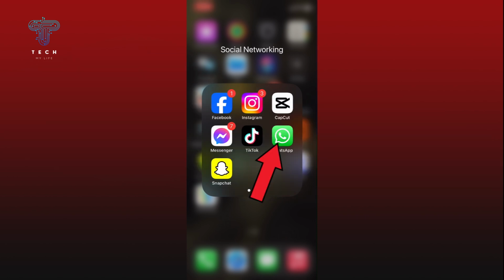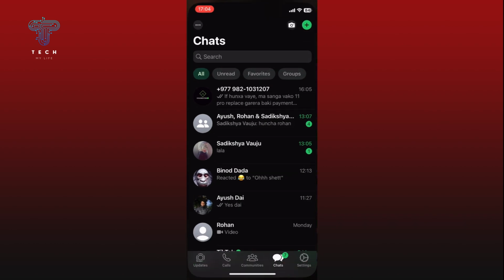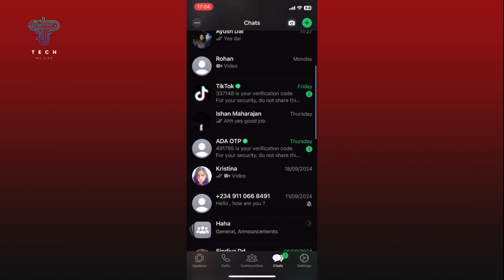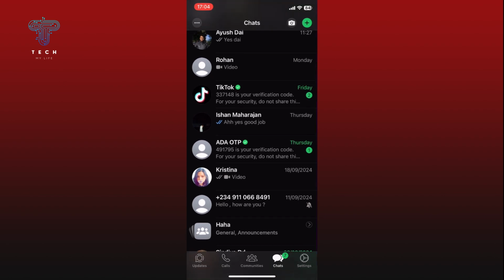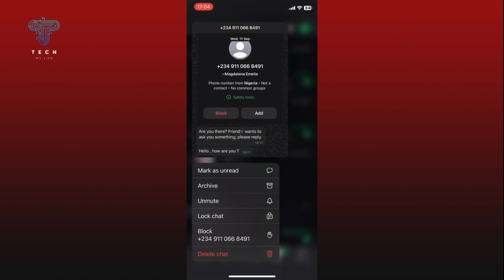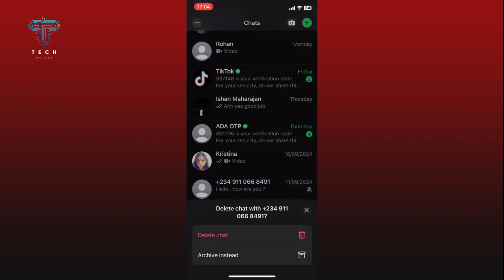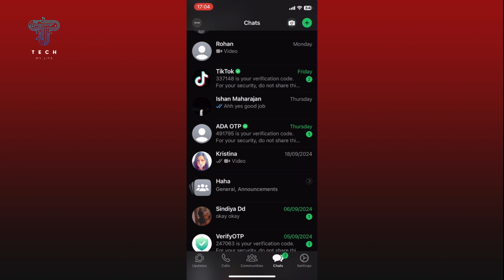How To Delete A Chat On WhatsApp? 2024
First, open WhatsApp on your device. In the Chats section, find the chat that you want to delete. Once you’ve found it, tap and hold the chat until a menu appears. From the menu, tap on the "Delete Chat" option. A confirmation menu will appear, asking if you're sure you want to delete the chat. To proceed, tap "Delete Chat" again to complete the deletion process.

And that’s how you can delete a chat on WhatsApp.